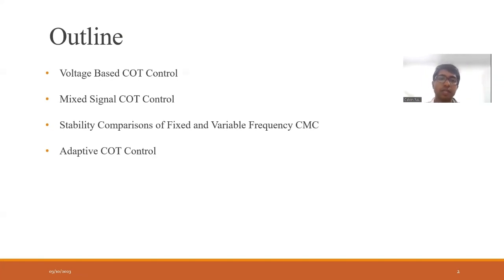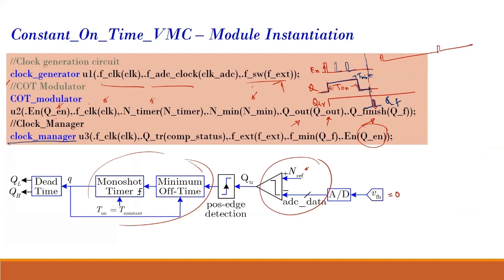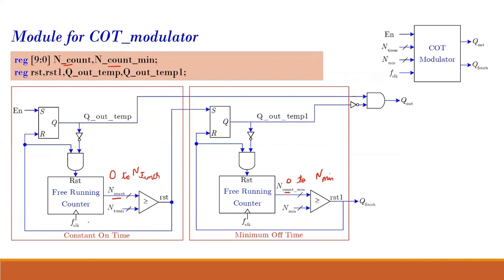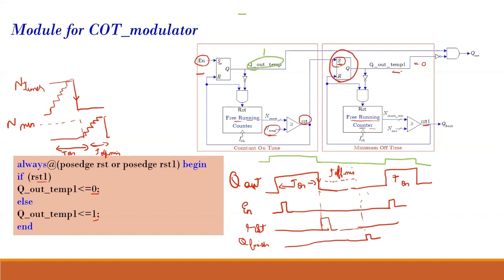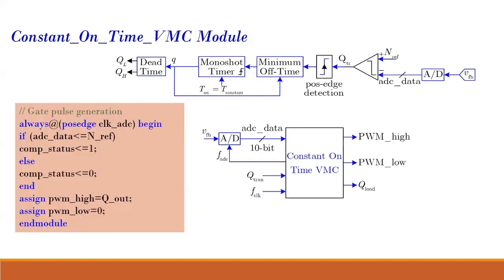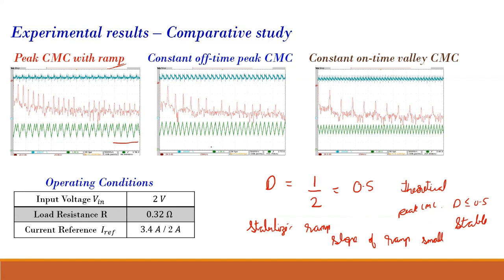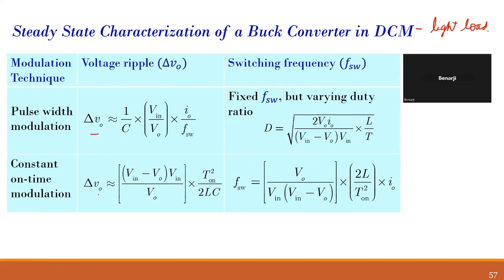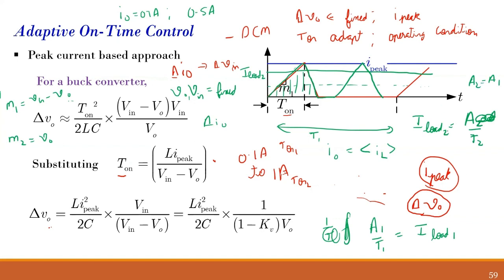Digital Control in Switched Mode Power Converters and FPGA Prototyping - NPTEL - Week 10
00:00 - Introduction
01:33 - Voltage Based COT Control
20:42 - Clock Generation in Verilog Code - FPGA
32:50 - Constant On-Time Modulator
33:00 - Free running counter explanation
39:40 - SR Latch Implementation
1:03:50 - Enable Signal Generation for COT
1:10:16 - Edge Detector Module
1:16:13 - Gate Pulse Generation
1:20:20 - Mixed Signal COT CMC
1:26:50 - Fixed Frequency vs Variable Frequency CMC
1:45:10 - Light Load Control Techniques
1:47:10 - Light Load and Full load Efficiency comparison
1:57:00 - Adaptive On-Time Control